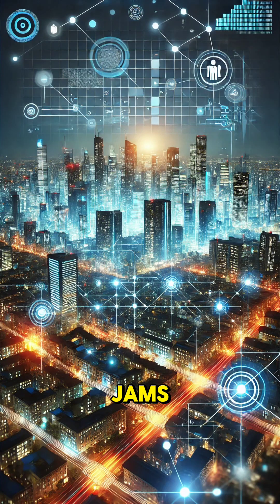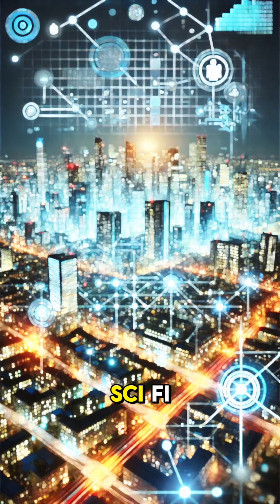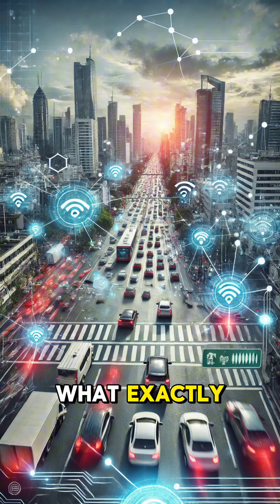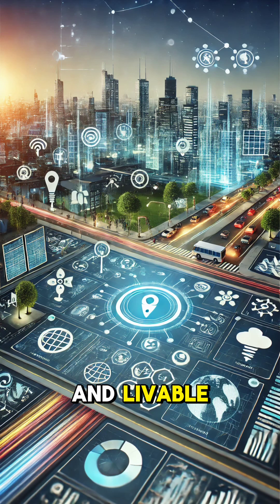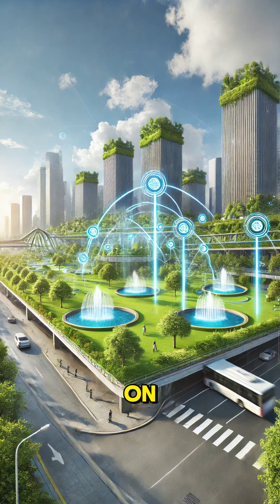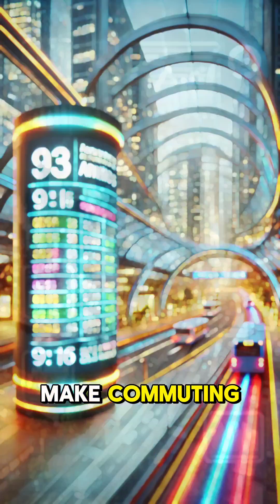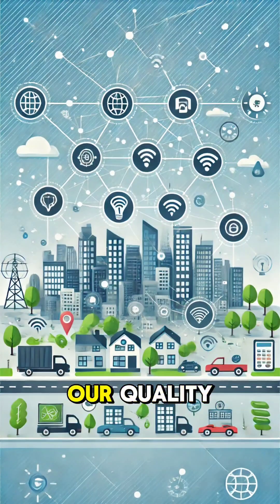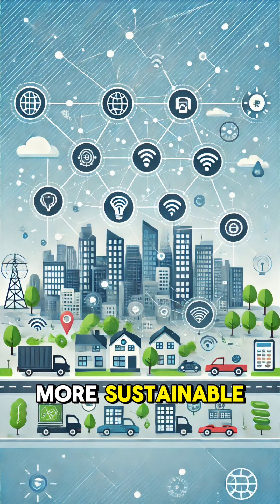Smart Cities Explained: How Technology is Revolutionizing Urban Life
Smart cities are changing the way we live, work, and interact with our urban environments. 🌆💡 In this video, we explore what smart cities are, how they use technology to optimize urban life, and the incredible benefits they offer, from reducing traffic congestion to improving sustainability. Learn about the latest innovations and how cities like Singapore and Barcelona are leading the way.

Watch to discover the future of urban living!

Smart cities, urban innovation, smart technology, urban planning, sustainable cities, future cities